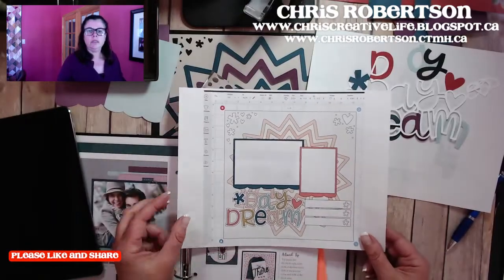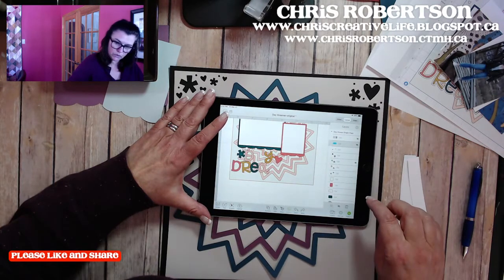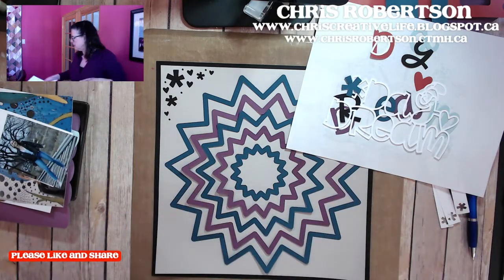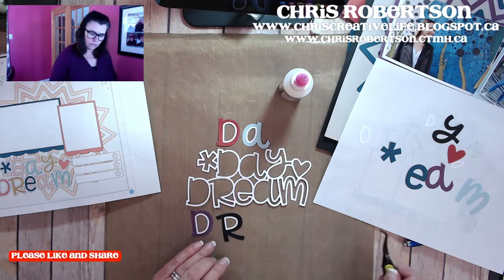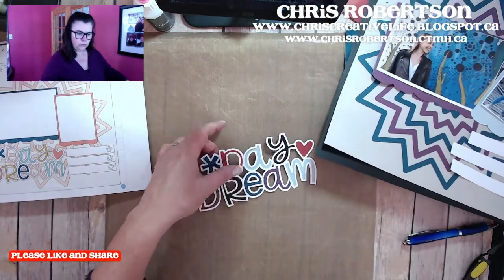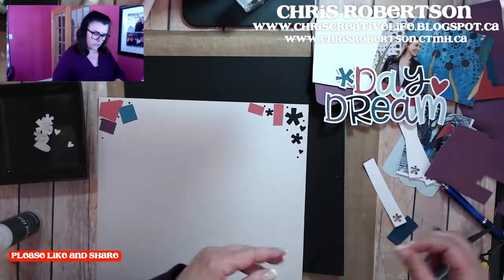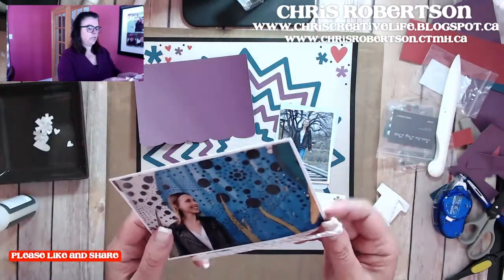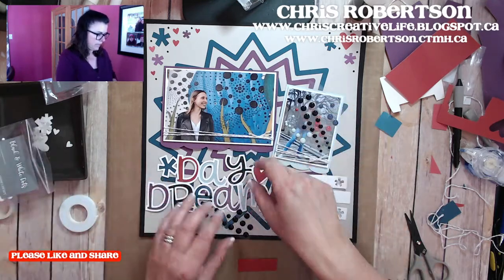Cricut Everyday Moments -single day series day 2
Look at that it is time to make another Everyday Moments page! Day 2 in the single page series!   This was a FB live originally Shop